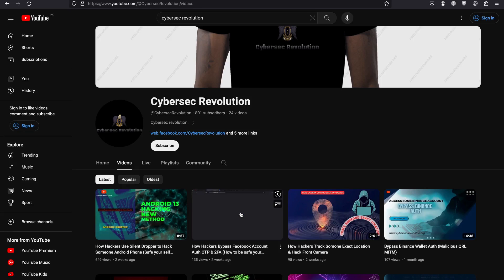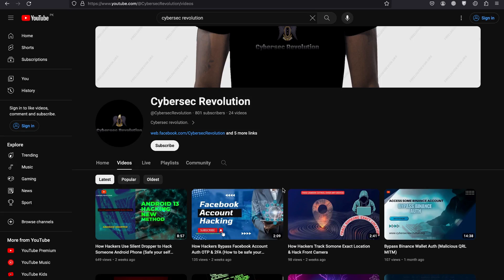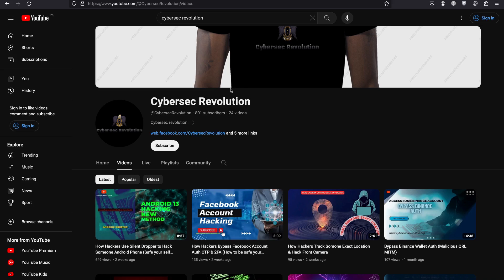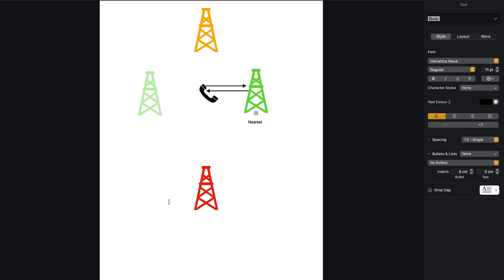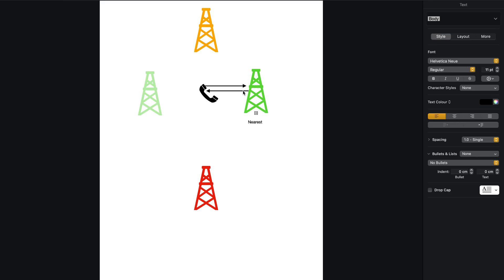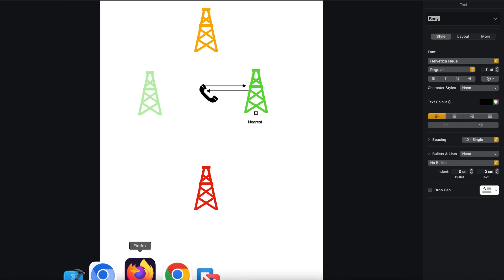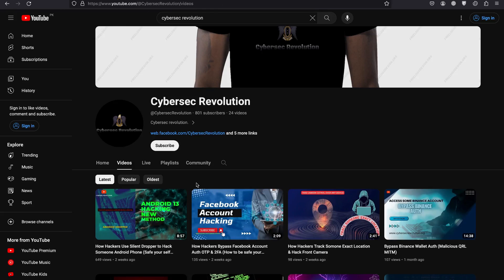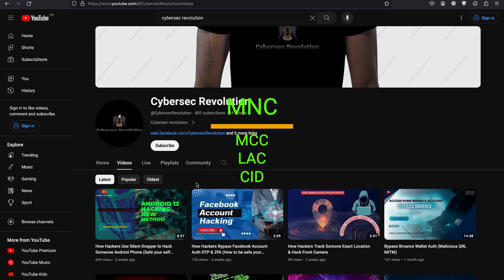Cellphone Triangulation (Track Mobile Phone Location)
🟢 Always stay ethical, legal, and secure